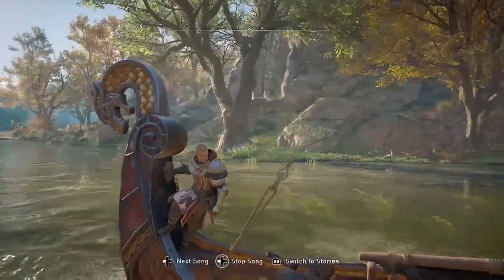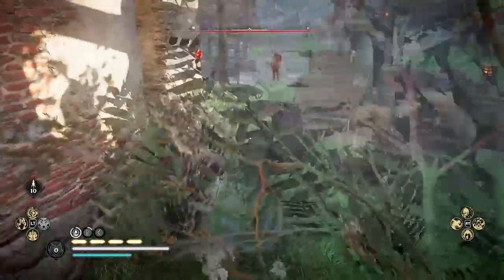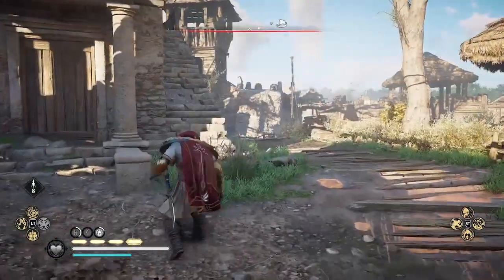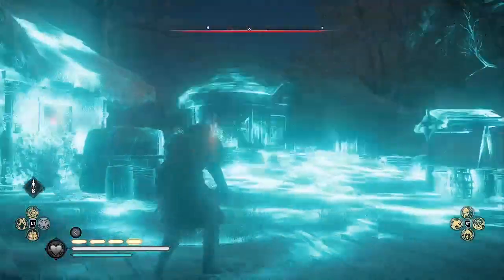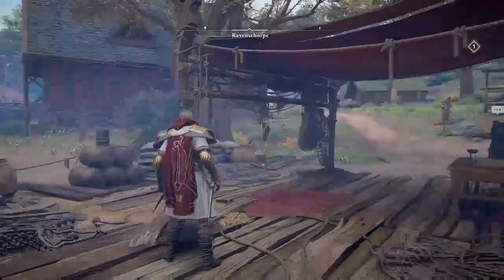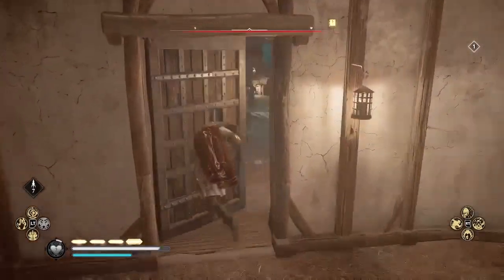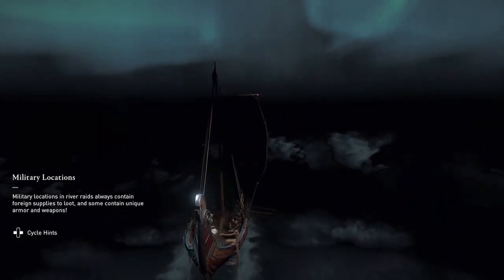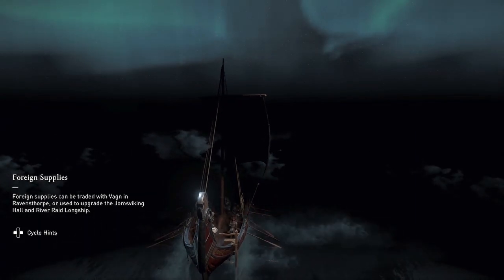Farm Foreign Supplies FAST! - River Raids Supplies | AC Valhalla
Locate and farm Foreign Supplies quickly and safely. This river raids strategy alternates between the two Easter Fortifications, on the River Exe and River Severn. Same buildings and enemies, easy river raid chests locations, find foreign supplies to buy river longship upgrades. Before returning to the River Exe after the initial raid, be sure to visit the River Dee map and then save-and-reload your game.

“Your longship can’t carry any more” means your cargo is full and you must Return to settlement, and Bank your supplies, before you can come back and get more. You can also upgrade your ship cargo so it can carry more foreign supplies.

IF FORT IS EMPTY: Visit another river, immediately return to settlement (no need to do a raid there), save-and-reload your game, and try again.
IF CANNOT START RAID: Did you already kill all the enemies? Then you can't raid this location, follow steps for "If Fort is Empty" above.
HOW TO EXIT RIVER RAIDS: Down on D-pad, select "Return to Settlement" and bank your loot.